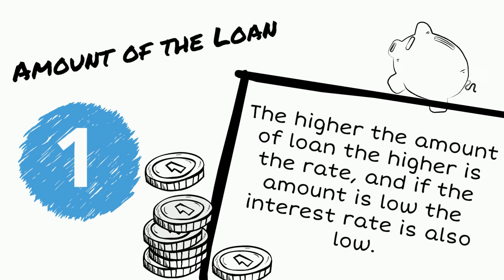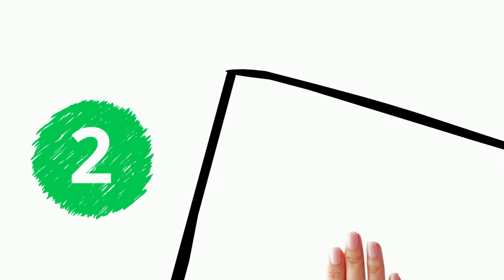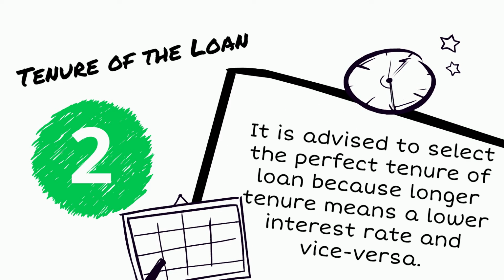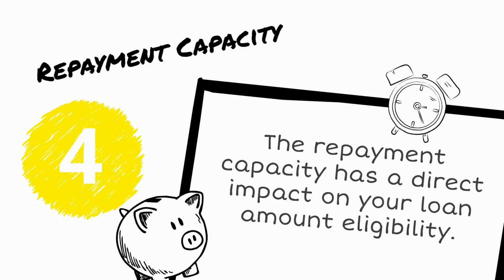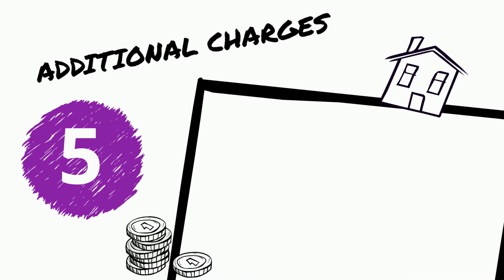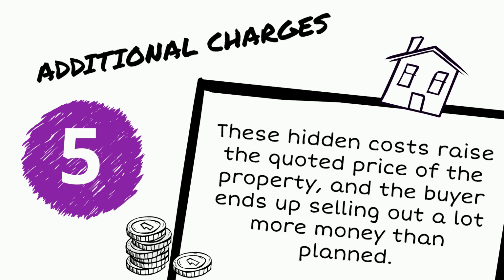Home loan | How to Reduce Your Home Loan EMI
Owning or buying a property, or a flat, or a home is one of the most important decisions an individual makes in their lives along with their family.

1.
The higher the amount of loan, the higher is the rate, and if the amount is low, the InterestRate is also low.

2.
Tenure is the total duration of time in which the LoanAmount and both interests are paid. It is advised to select the perfect tenure of loan because longer Tenure means LowerInterest rate and vice-versa, but you may end up paying more if the tenure of the loan is too long. So the tenure is important.

3. CIBILSCORE or CreditRating
CIBIL Scores are a summary of your history in loan credits and Repayments over a while. HighFinancialGain with SmartCIBIL and the most deposit will lend you the loan at a low-interest rate.

It is the amount that the borrower is expected to pay the lender every month. With each installment, you pay back a part of the principal amount and interest accrued on the loan.

4.
Your income is also important as it helps the lender know whether you can repay the entire amount within the selected tenure. The repayment capacity has a direct impact on your loan amount eligibility.

5.
These hiddencosts raise the property's quoted price, and the buyer ends up shelling out a lot more money than planned.